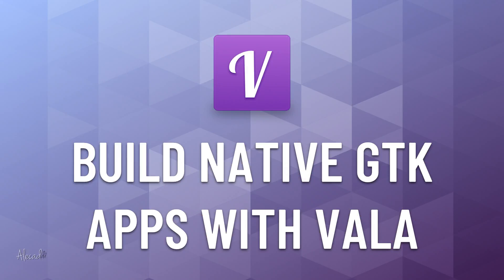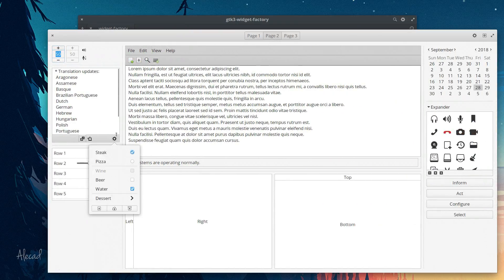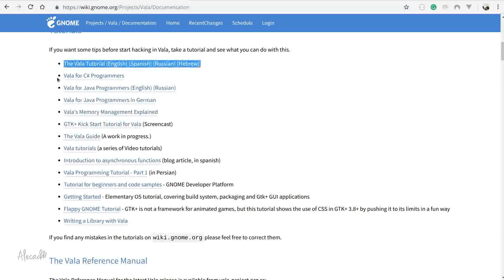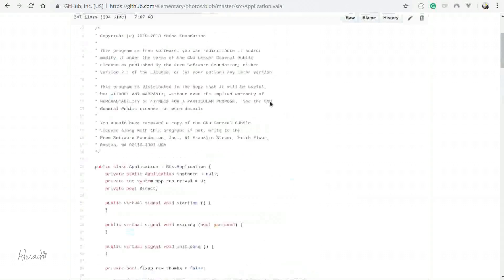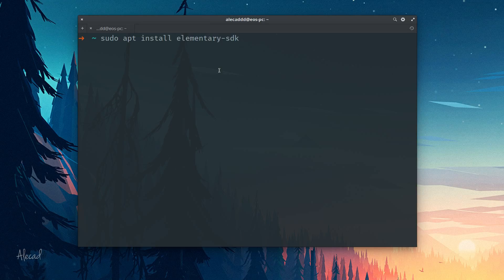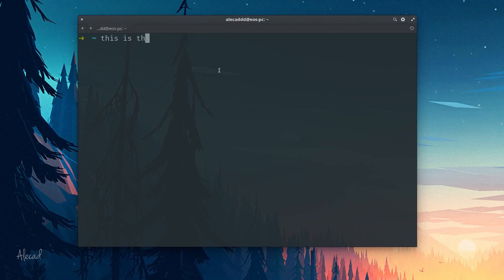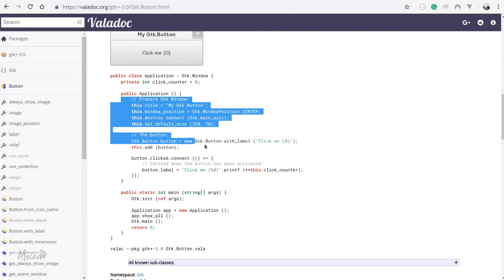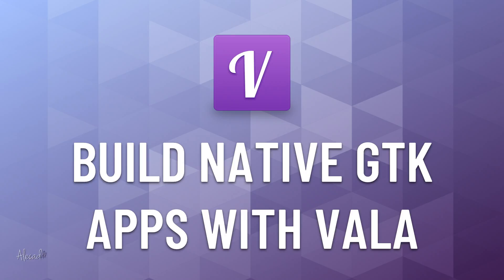Build native Linux Applications - Learn Vala and Gtk+ from Scratch